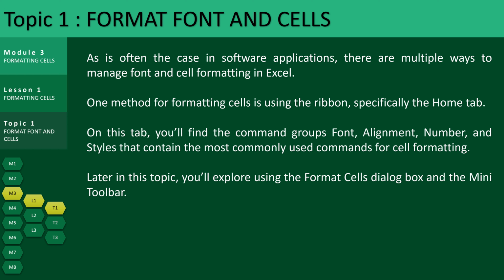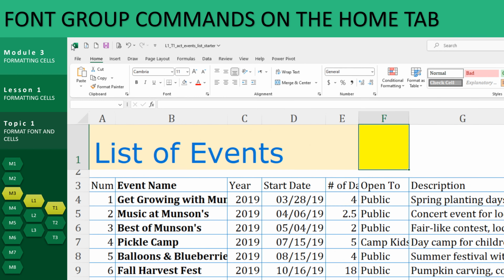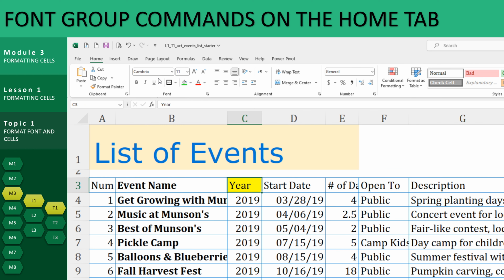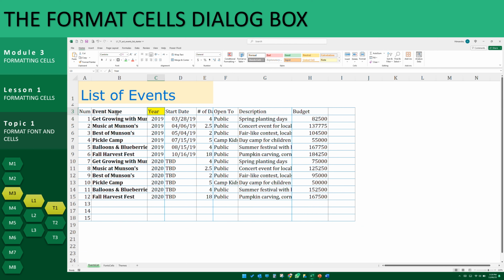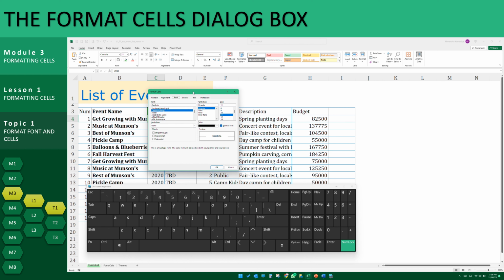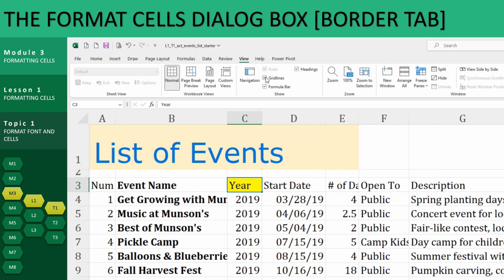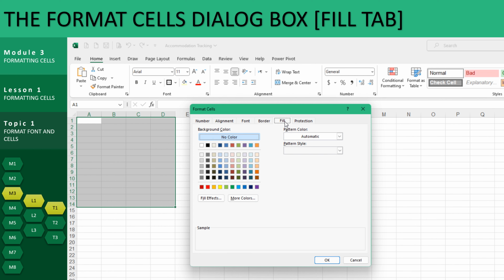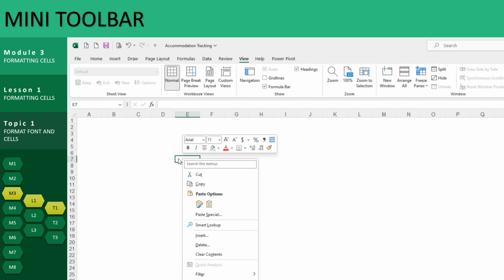M3 L1 T1 Format font & cells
MODULE 3: FORMATTING CELLS

LESSON 1: FORMATTING CELLS

TOPIC 1: FORMAT FONT AND CELLS

 Cells in an Excel worksheet have many attributes that you can change to set the appearance of both the contents of the cell and the cell itself. This is called formatting, and you can use it to make worksheets more attractive. Perhaps even more importantly, formatting can be used to help people who interact with the worksheet understand the information more easily and quickly identify important points within the data. For example, you can use colors and font styles for emphasis and indicate if numbers refer to item quantities or amounts of money.

FONT GROUP COMMANDS ON THE HOME TAB
The Font group on the Home tab of the ribbon contains several commands for font and cell formatting.
The easiest way to get familiar with these commands is to try them! Remember that you can use the Undo command if you don’t like the formatting that you’ve applied.
If you use a mouse, you can display a ScreenTip by pointing to a command without clicking the mouse. (This is also known as hovering the mouse pointer.) ScreenTips provide at least the name of the command, possibly a feature description, and sometimes, in parentheses, a keyboard shortcut for that command.

THE FORMAT CELLS DIALOG BOX
Apart from the formatting options on the ribbon, Excel provides a few more formatting options. To access all the options for formatting cells, use the Format Cells dialog box. To open this, you can perform any one of three actions:
1. Select a cell, right-click or access the context menu, and then choose the Format Cells… command.
2. Select the Dialog Box Launcher in the ribbon command group.
3. Use the keyboard shortcut Ctrl+1. Note: use the 1 key on the main keyboard, not the number pad.

FONT TAB
Although most font commands are located on the Home tab of the ribbon, there are a few more font commands that are only available from inside the Format Cells dialog box on the Font tab.

BORDER TAB
The gray lines around all cells are called gridlines. By default, gridlines are only visual aids to designate where cells are, and the lines do not print. To add lines with a choice of styles and colors around cells, use border formatting.
On the Border tab, for Line, first select the desired Style and Color, and then select the Outline, Inside, or specific border segment buttons of the selected cells. The white box represents the overall selected cell or cells and will preview the choices made. Applying borders can be confusing because cells share borders with their neighbor cells. For example, the bottom border of one cell is the top border of the cell in the next row. It might take some practice to gain an understanding of how to apply the border formats that you want to use. To observe the true result of your border formatting, deselect the cells that you formatted by selecting a cell away from that area.

FILL TAB
Fill refers to the background coloring or pattern of a cell. Choices include simple solid colors, effects of gradients, and two-color patterns. The Sample rectangle on the Fill tab will display a preview of the selected fill.

MINI TOOLBAR
You can also use the Mini Toolbar to quickly access the most frequently used formatting commands and contextual commands that will change depending on what you’re doing at the time. On your selected cell(s), right-click to show the context menu and the Mini Toolbar.